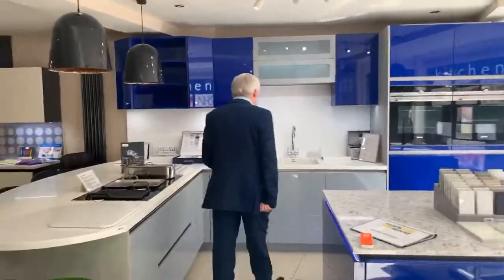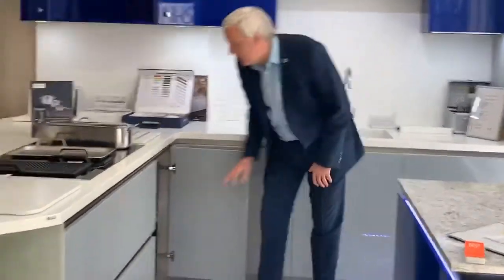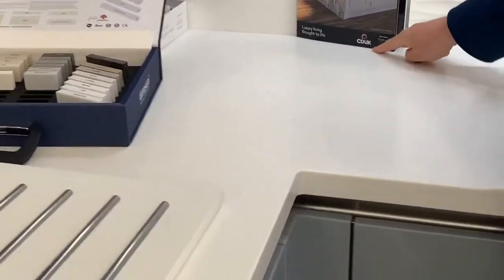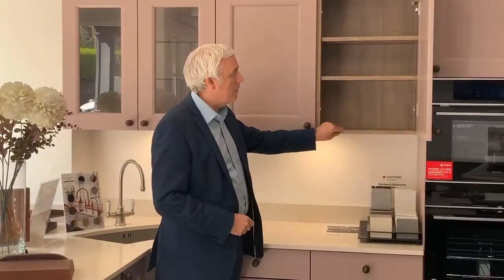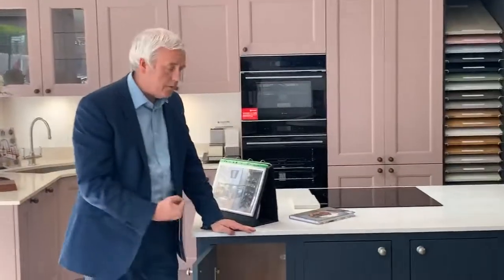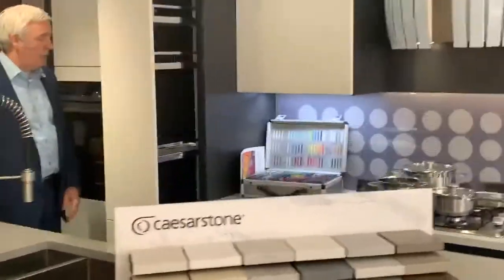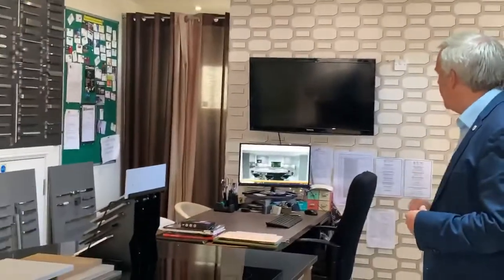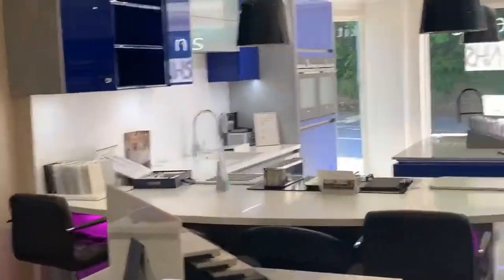Inside Mark David kitchen showroom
Guided tour of Mark David showroom